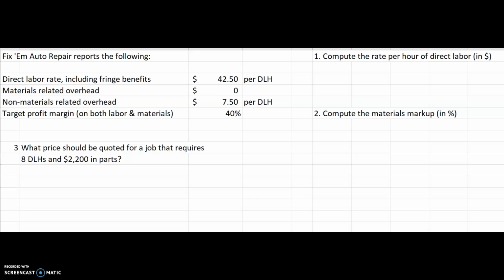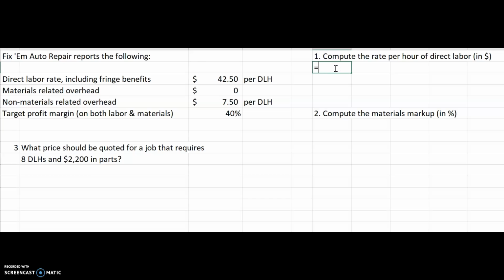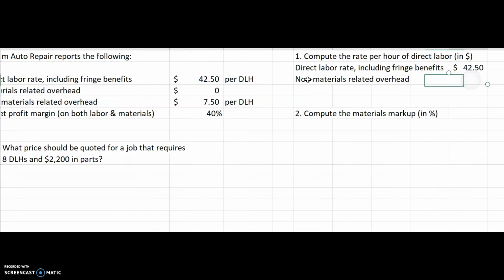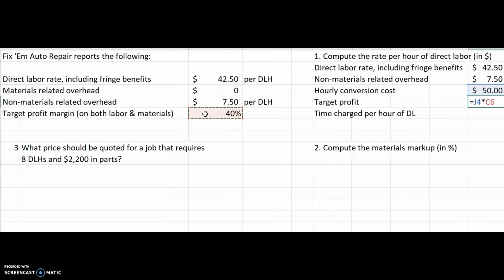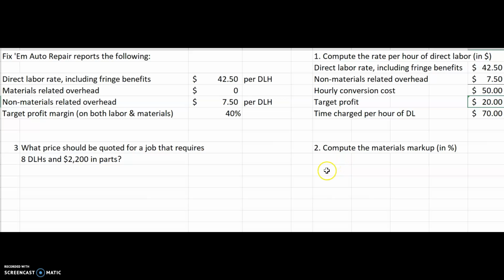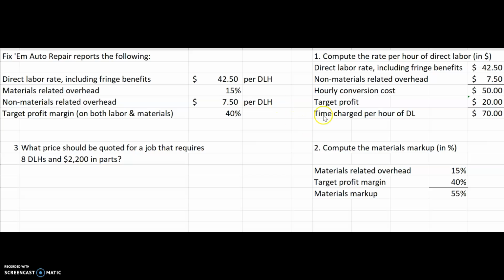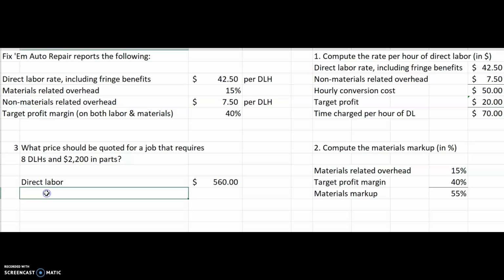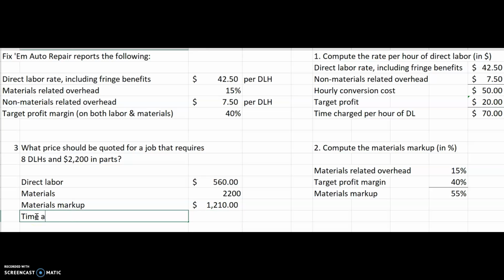Ch 23 Time and materials 9E